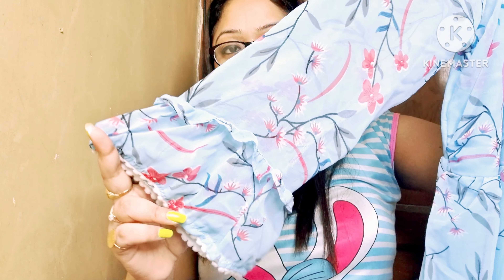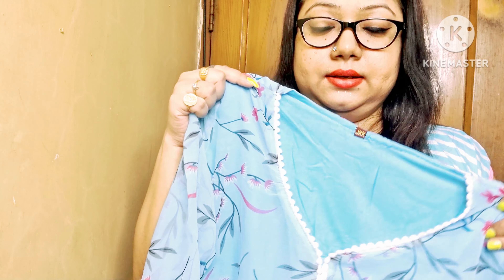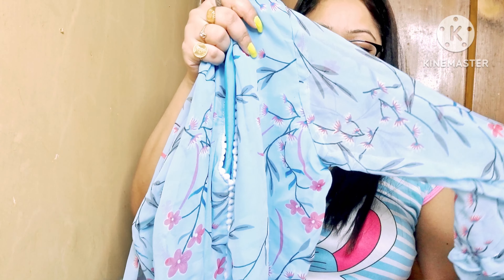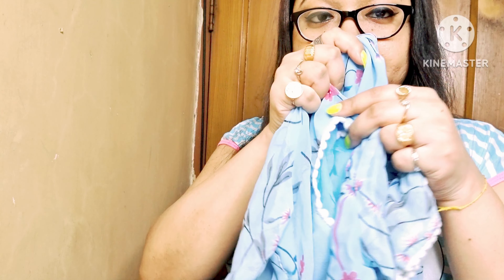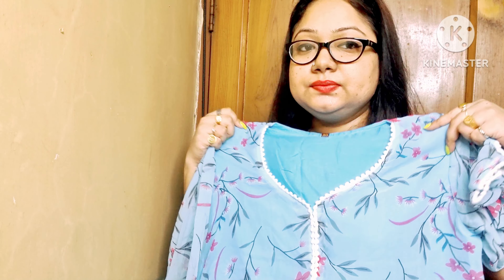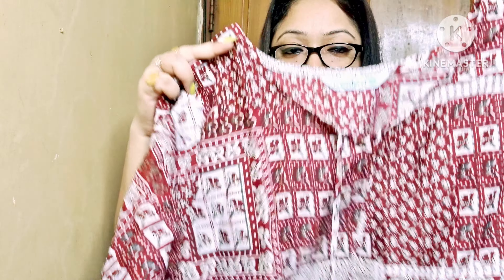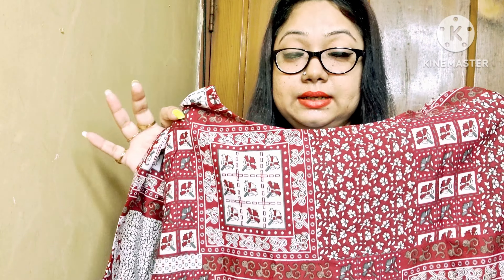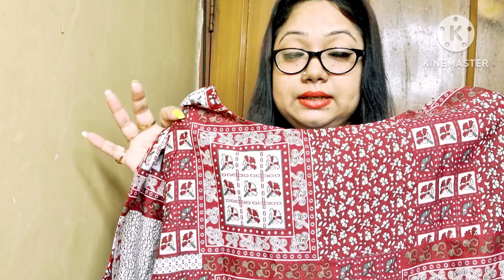👗আন্ডার Rs. 500 দুর্গা পূজা পার্টি গাউন শপিং কালেকশন | লং ড্রেস